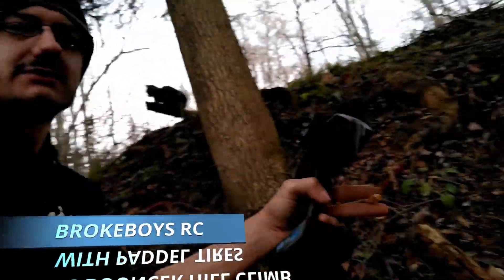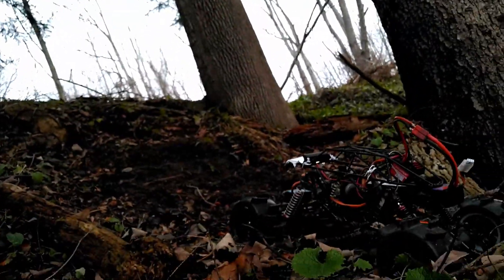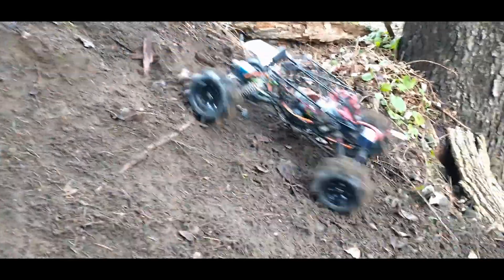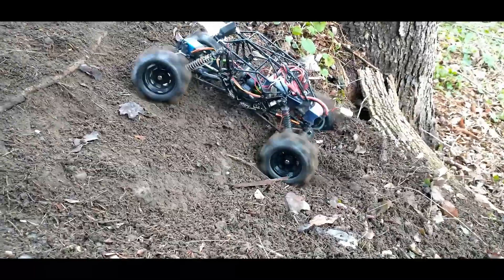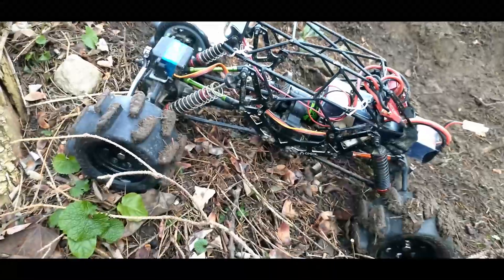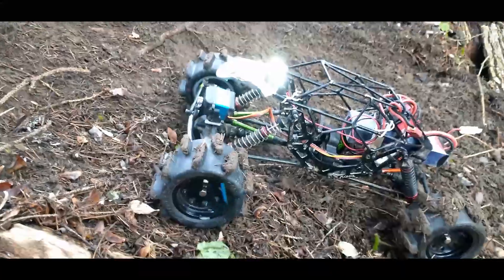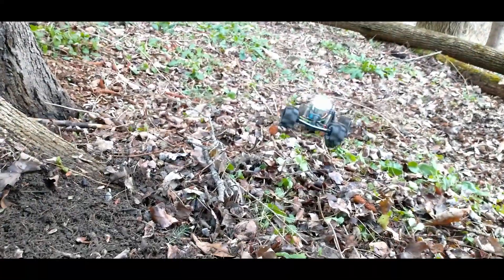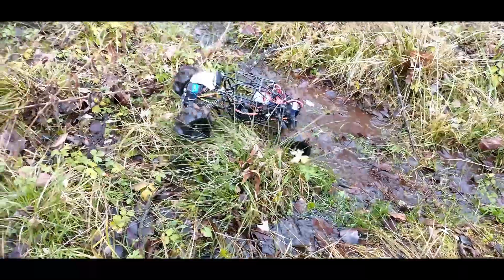RC BOUNCER ON PADDEL TIRE HILL CLIMB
Took the rc bouncer out for a test run after installing new parts and paddle tires. I took it up to the hill climb in the backwoods to see how the paddle tires would do and the tires help out we made it further up the hill then we ever have todate.